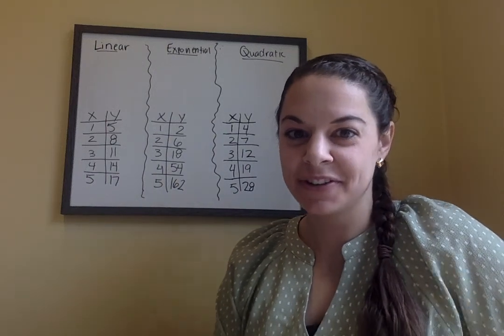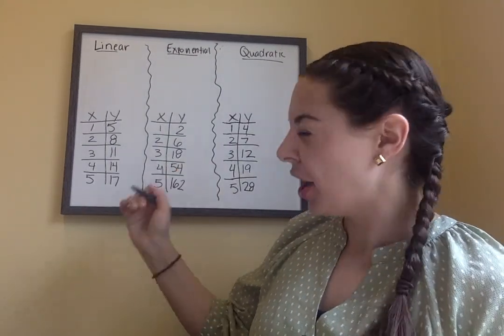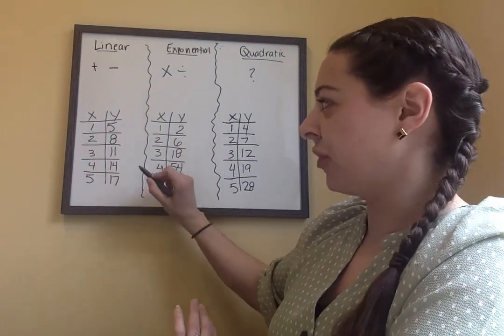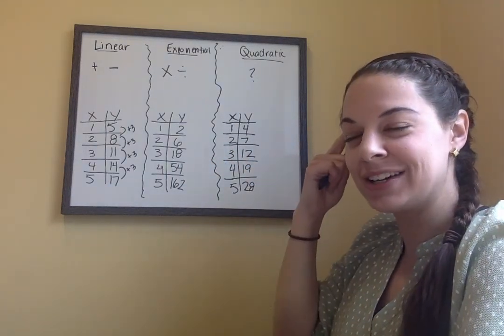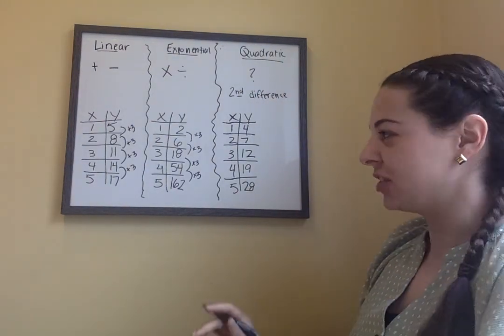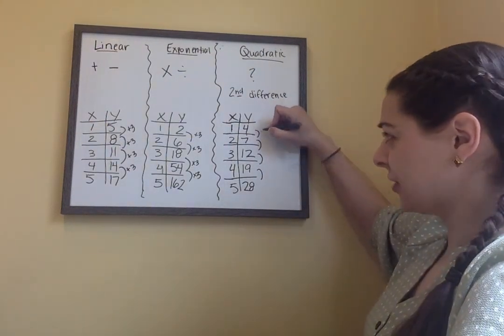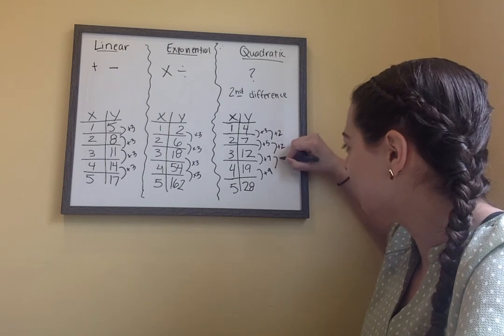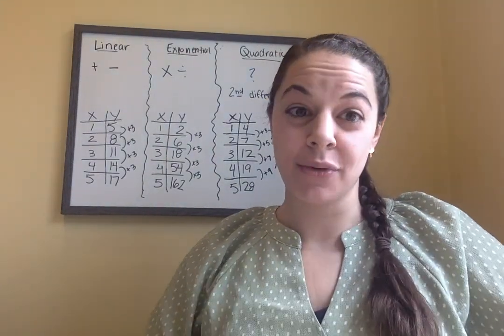VL2 Part 3 Linear Expo and Quadratics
This video is all about the differences between linears, exponentials, and quadratics!